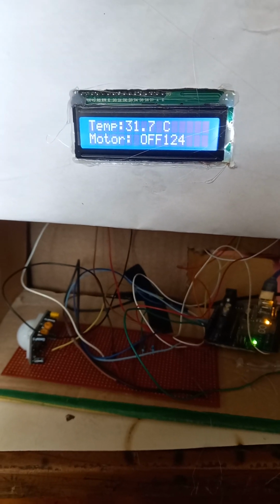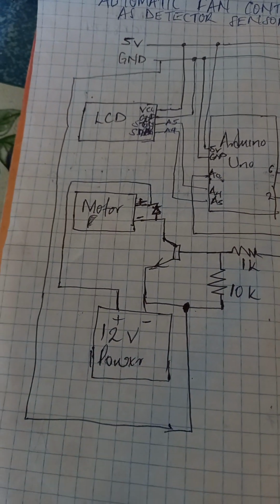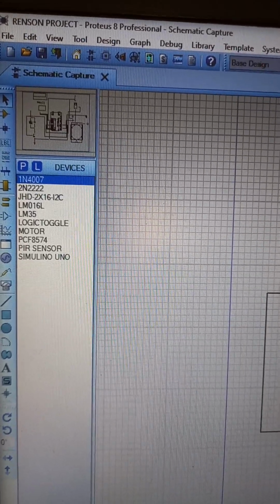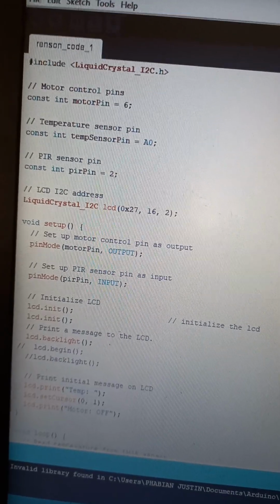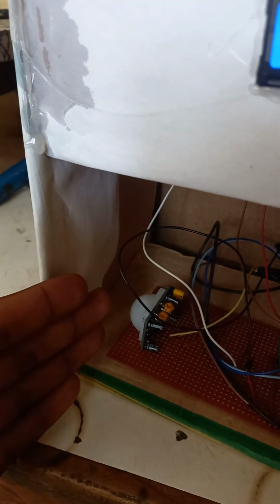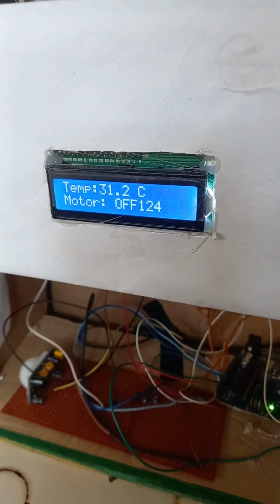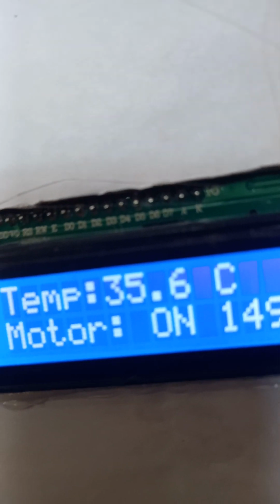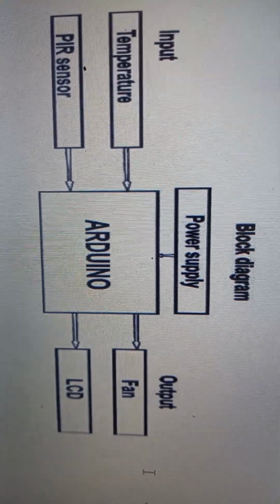Automatic fan control using PIR sensor and temperature sensor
the PIR sensor in this case is used to turn on or off the fan  when it detects the human being in the room